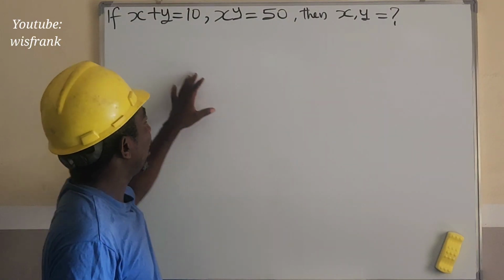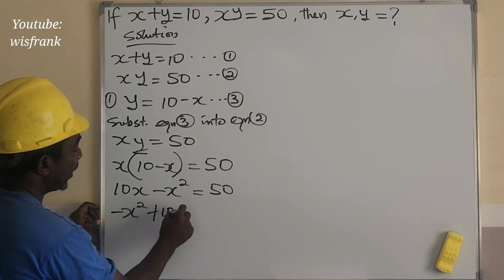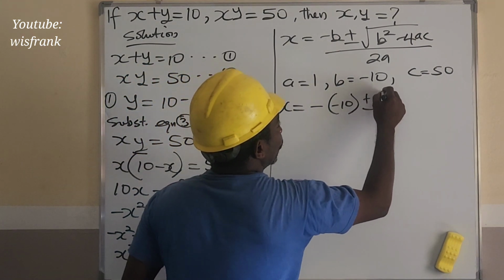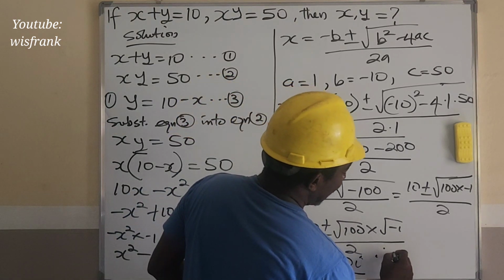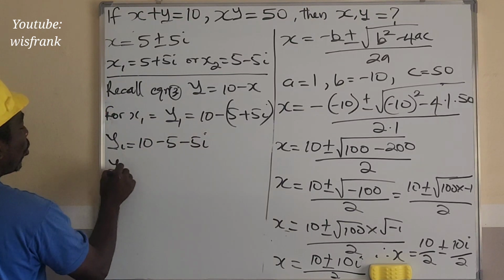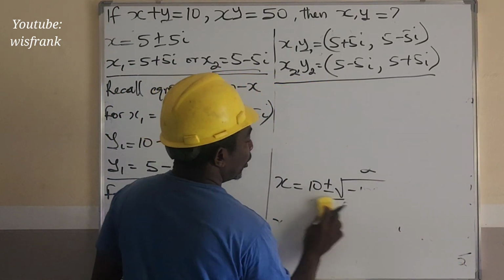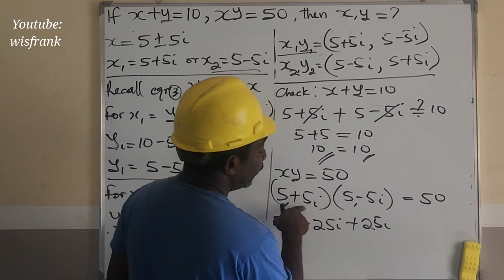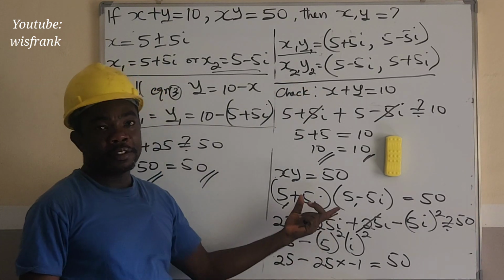Germany | can you solve this? | A nice maths Olympiad Algebra Problem